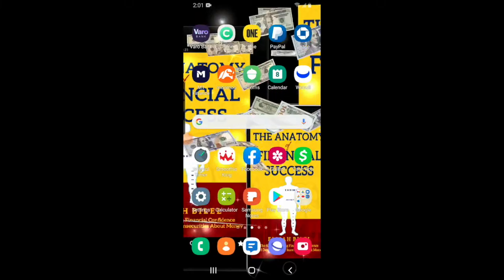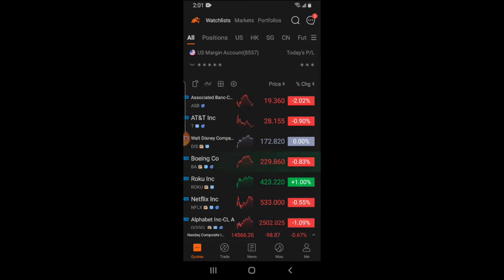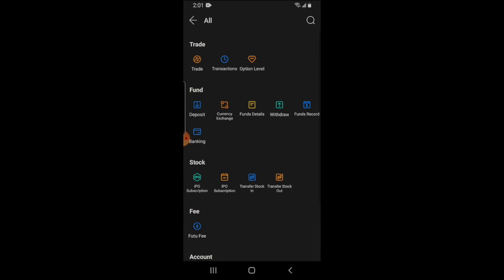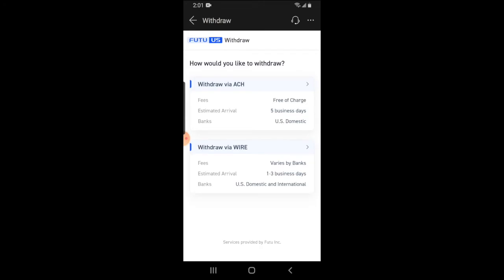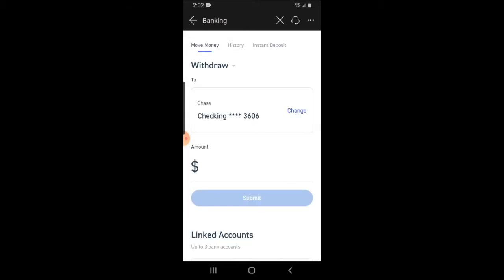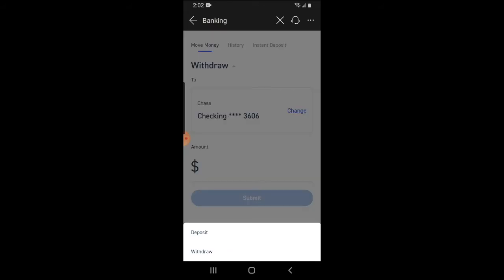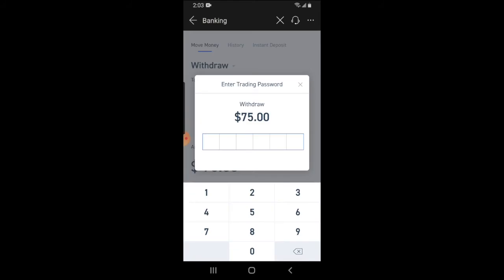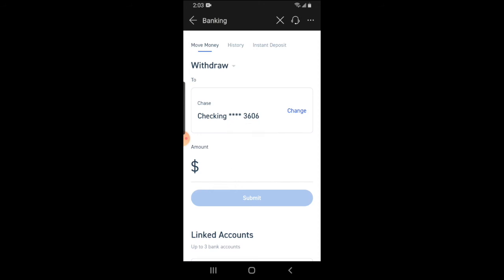Moomoo How To Withdraw Money In 2021 | App Tutorial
Get my finance book, The Anatomy Of Financial Success! Available on E-book, Paperback, and Audiobook formats Moomoo How To Withdraw Money In 2021| App Tutorial. Moomoo is a popular app used to invest and it is most known for it's ability to make available a lot of information that investors use in their investing decisions. Their app can be fairly complicated though. That's why in this video, i'll be showing on the app how to withdraw money from your Moomoo account. This video about Moomoo and investing has been produced by Financial Anatomy and performed by Elijah Bilel.

READ ME: I have an updated video on this topic.

Get 2 free stocks that can be valued up to $1000 each by signing up with Moomoo and depositing $100